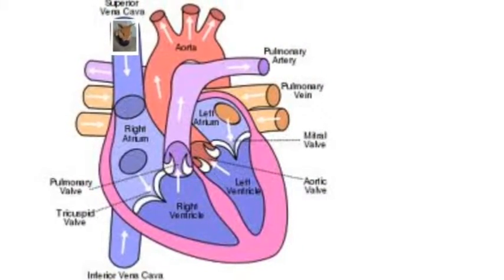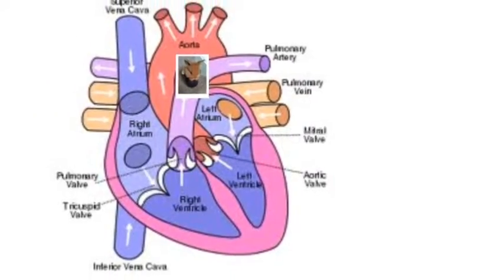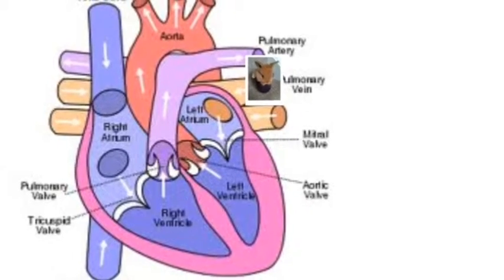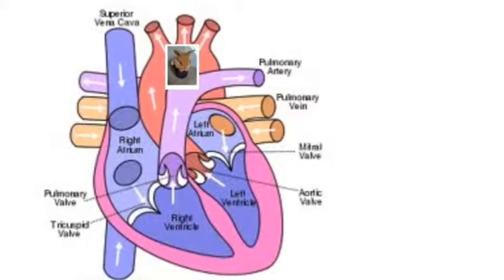Red Blood Cell Bunny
A iMovie on red blood cells